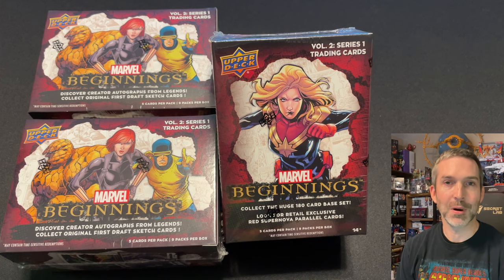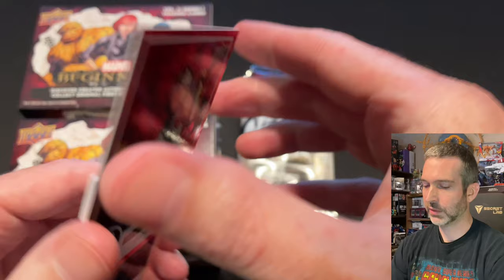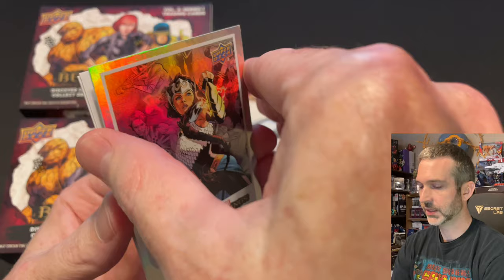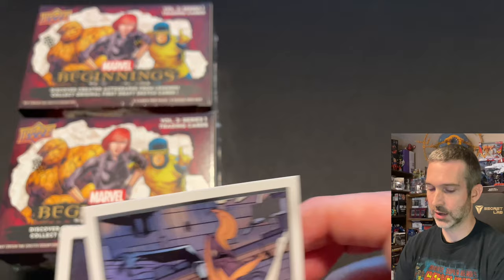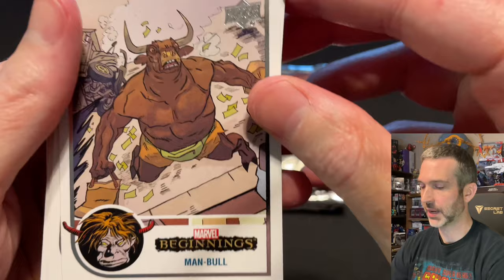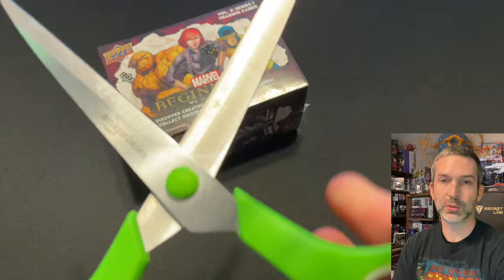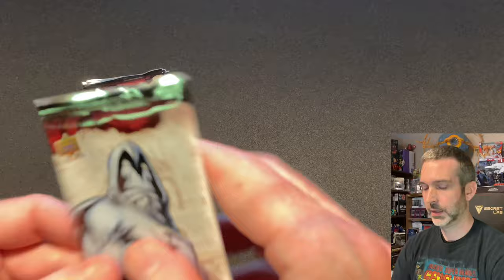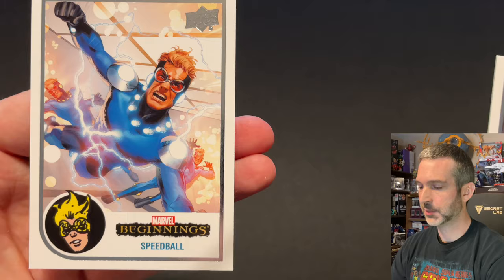Checking out Red Supernovas | Marvel Beginnings Volume 2 Series 1 Retail Blaster Boxes by Upper Deck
In today's video we crack open three Marvel Beginnings Volume 2 Series 1 Retail blasters, and observe pull rates for the exclusive Red Supernova cards.

0:00 Intro
0:30 Pack Odds
1:40 Box 1
7:42 Box 2
11:40 Box 3
16:24 Recap and Outro

I'm currently sometimes playing:
Armored Core VI Fires of Rubicon